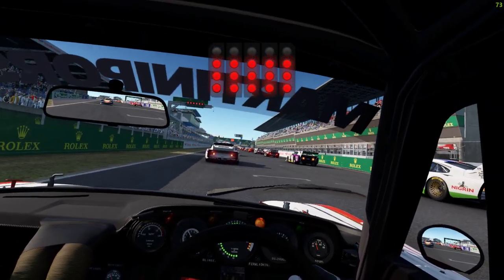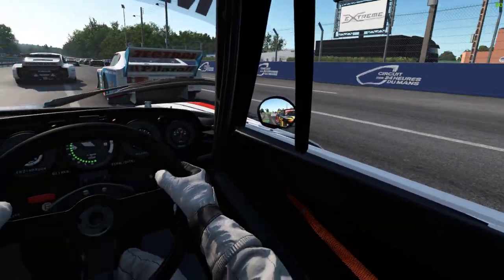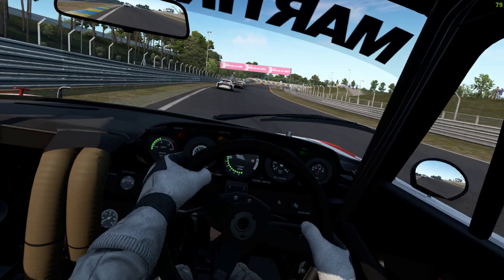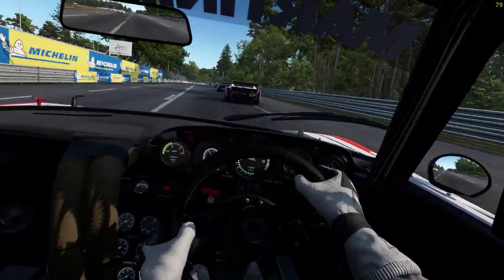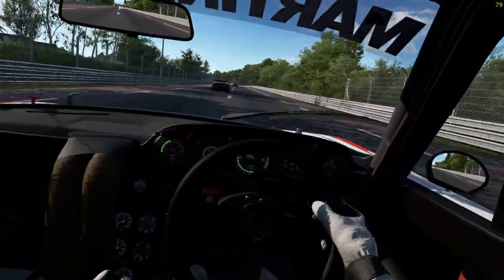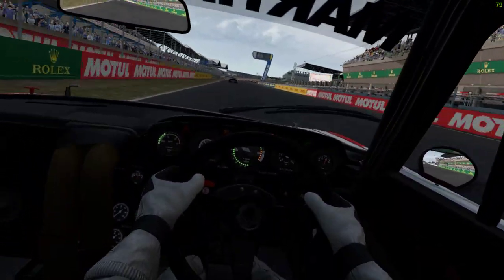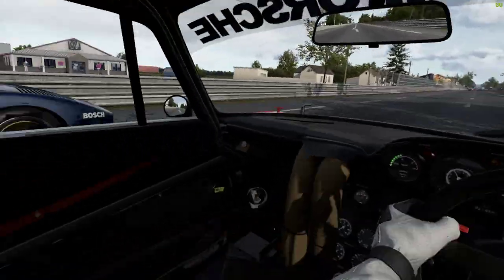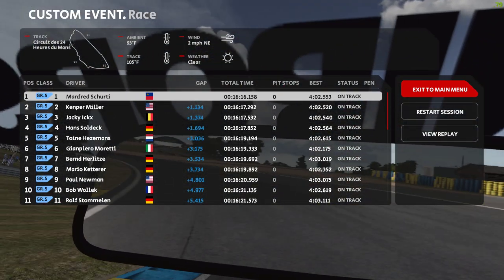Automobilista 2 The Original Mod King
Love them or hate them Group 5 Mod by Fred still offers a crazy ride and the wide selection of cars is increased via Xelia1 Group 5 Mods making for a huge field of cars to drive in and to master.